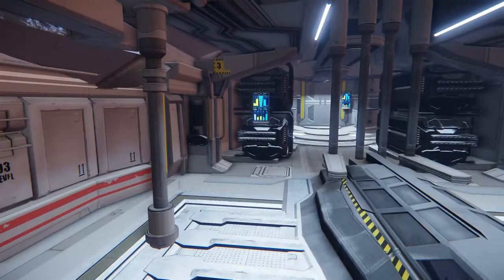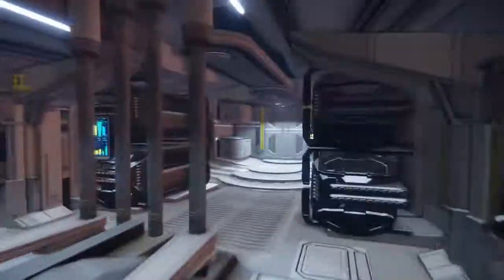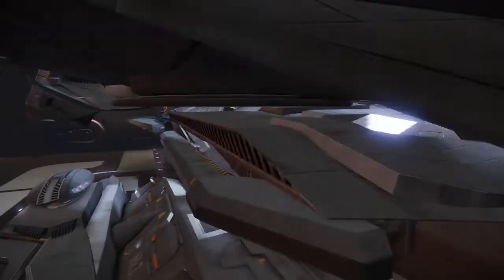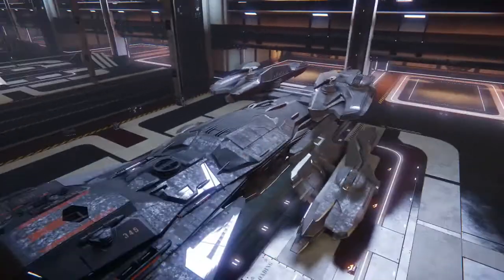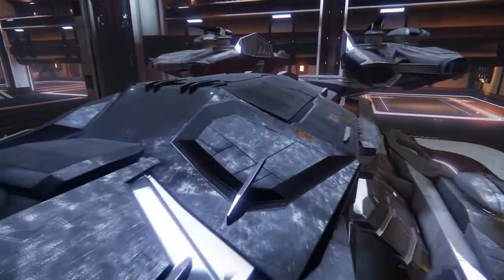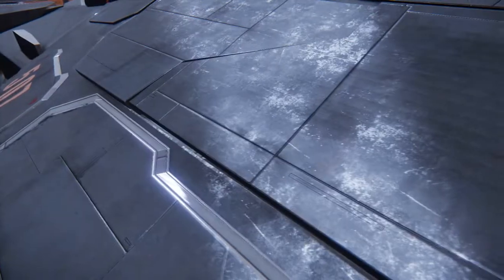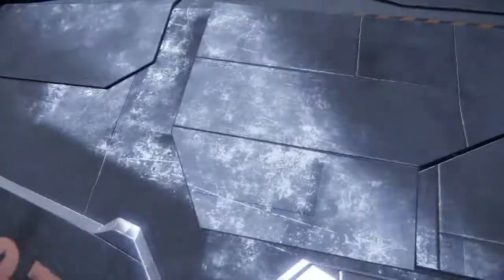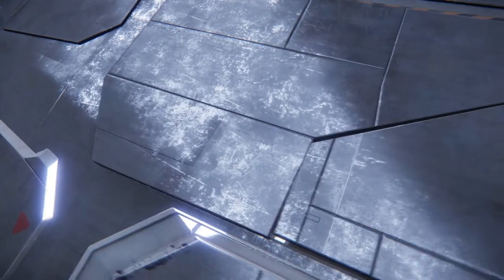bug report floating engines